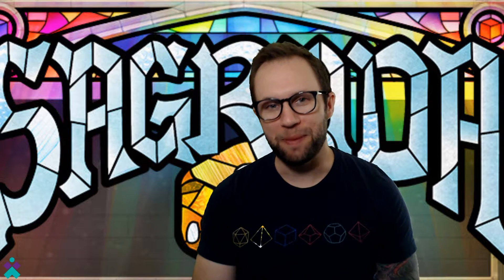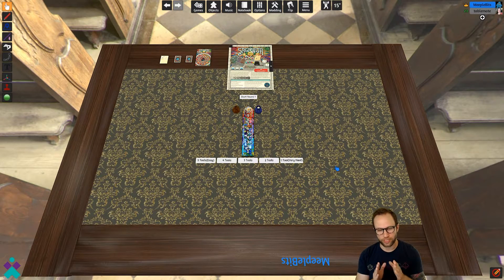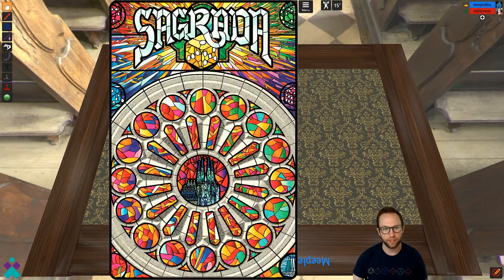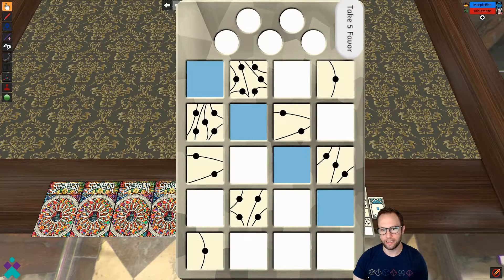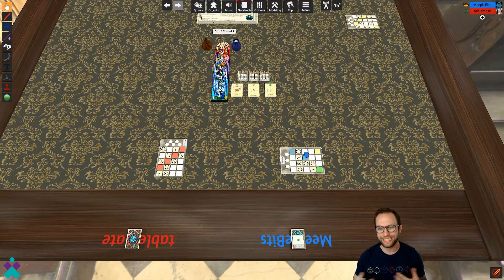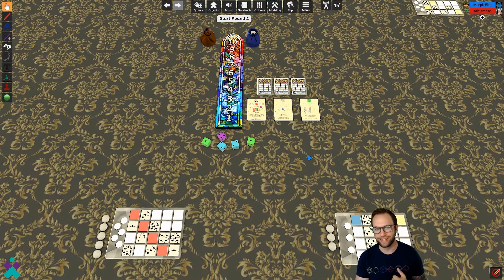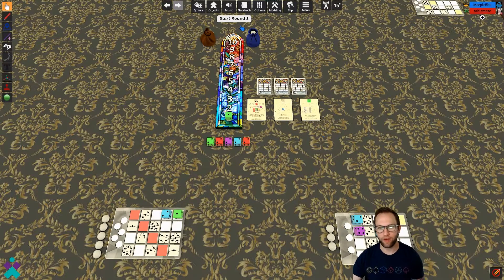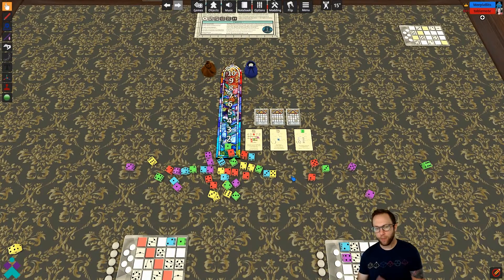Sagrada | Tabletop Simulator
How to navigate and use Sagrada on Tabletop Simulator. This video uses the addon from the Steam Workshop titled "Sagrada[Scripted]" authored by user "Red Inferno”.

Please refer to the game rules or a How to Play video for playing the game.